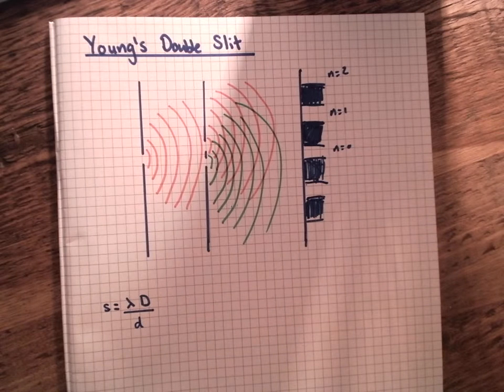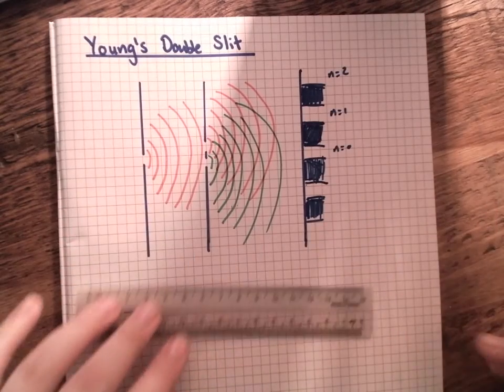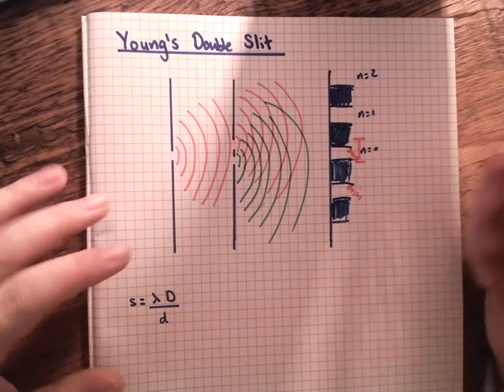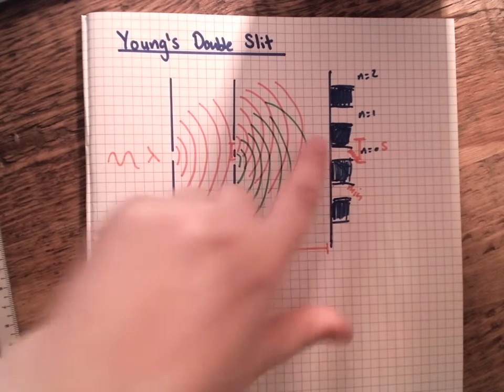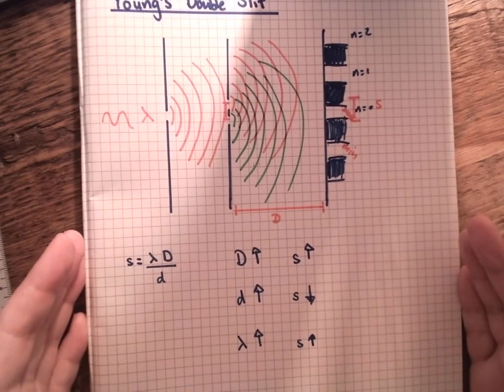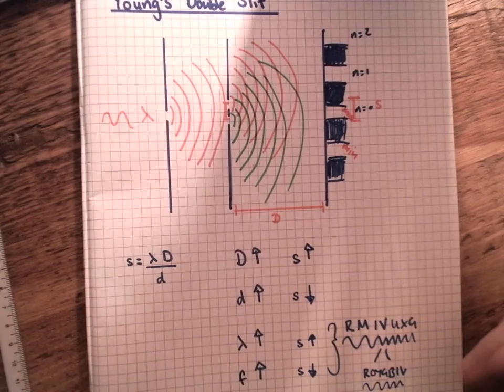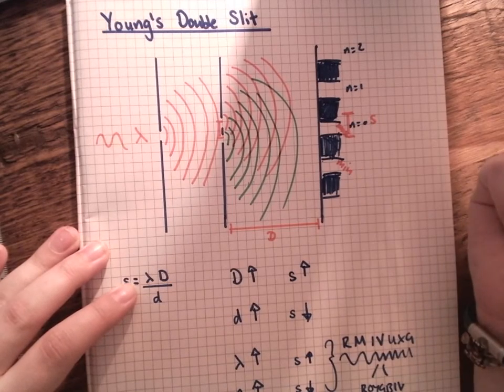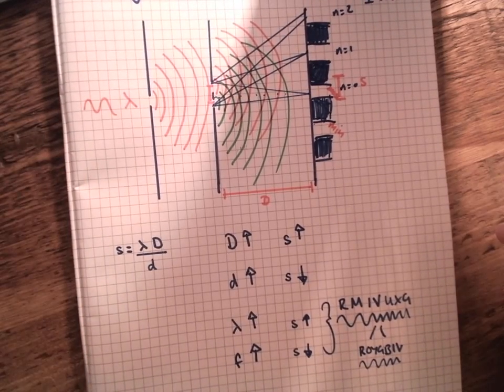youngs double slit equation